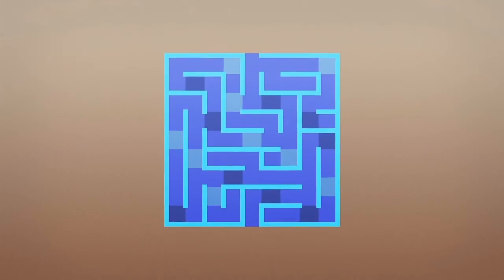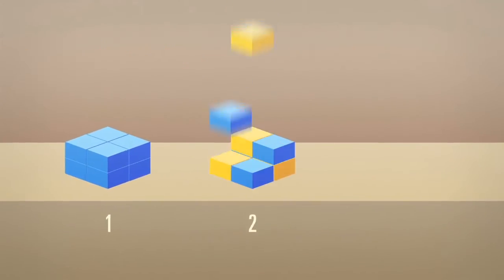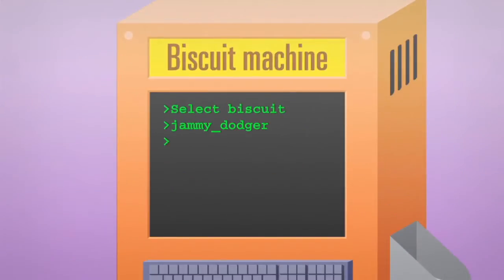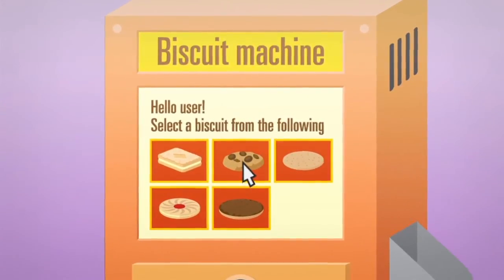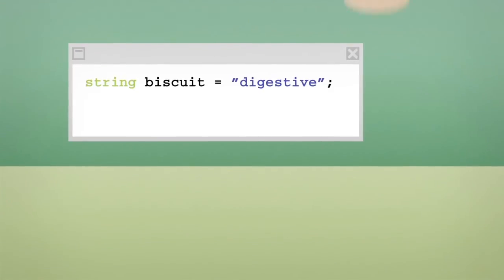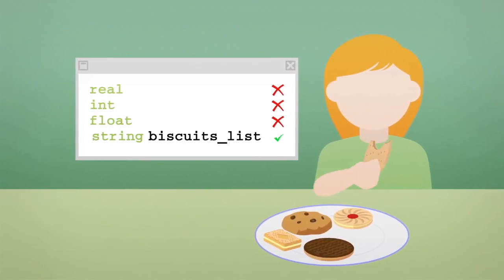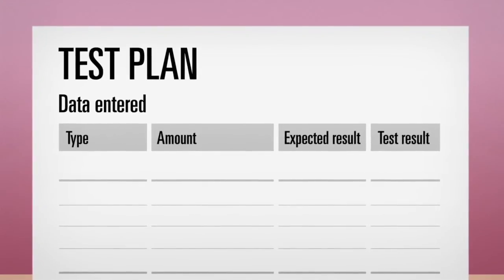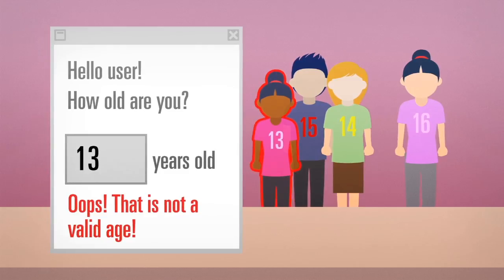Designing a coded solution to a problem (A453)